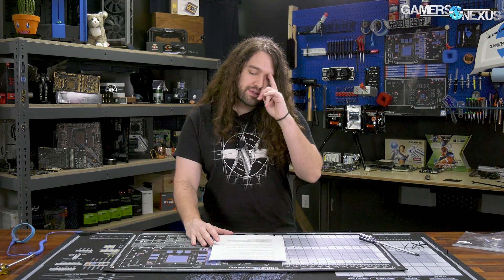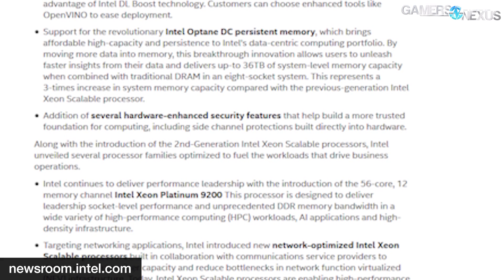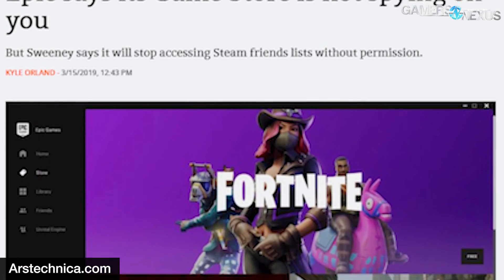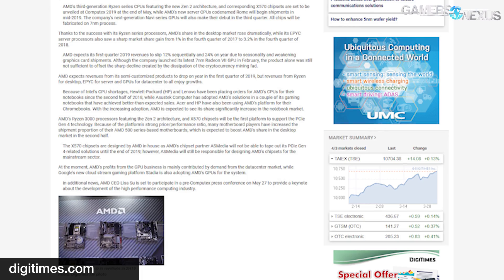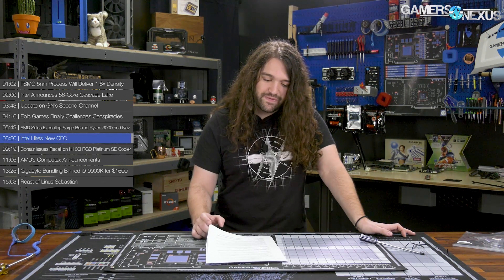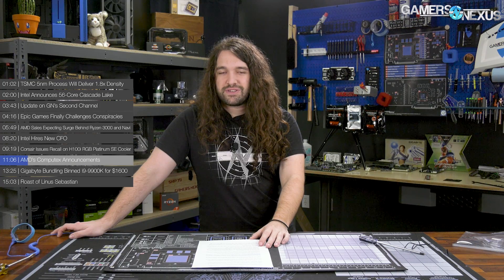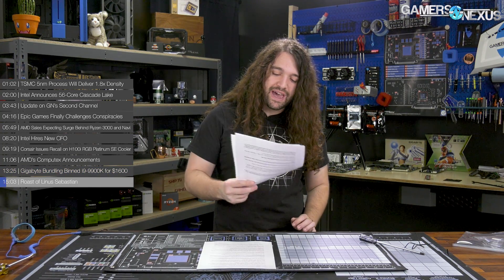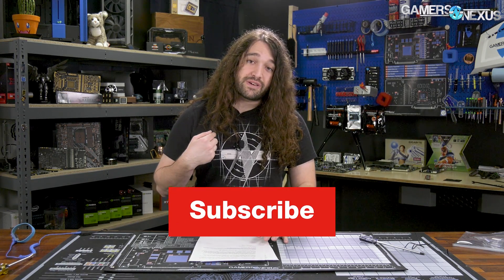HW News - Corsair AIO Recall, 5nm Process, Intel 56-Core CPU, & Ryzen 3000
This week's hardware news talks about a Corsair CLC/AIO recall, TSMC 5nm process progress, Intel's 56-core CPU, and more.
Ad: Buy EVGA's Z390 Dark on Amazon

Corsair is recalling one lot (fewer than 1%) of its Platinum closed-loop liquid coolers due to a known leak. This issue isn't widespread, fortunately, but owners of affected coolers should respond to the recall.

TSMC is working on risk production of its 5nm process and already has some customer designs being made on the new node. More news to follow.

Host: Steve Burke
Editorial: Eric Hamilton
Video: Keegan Gallick